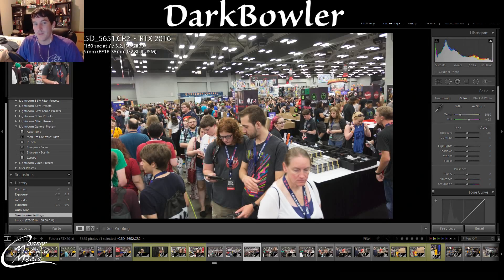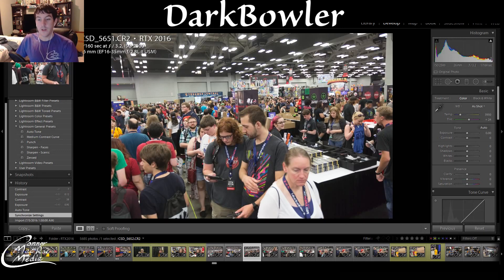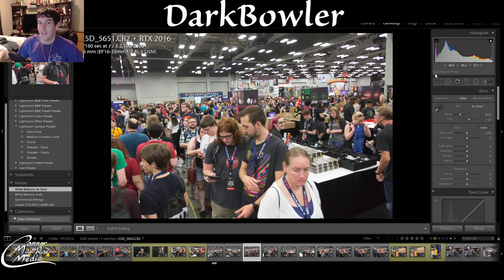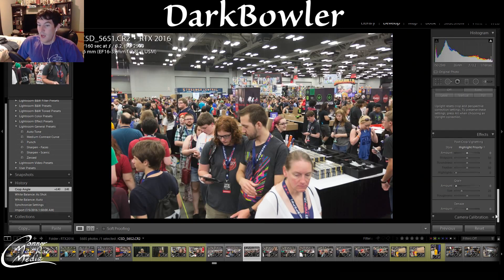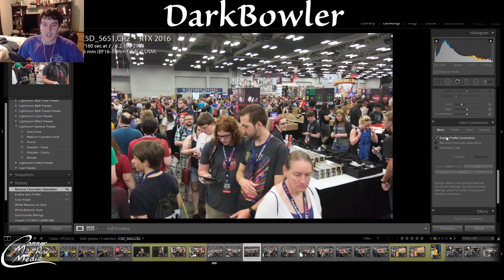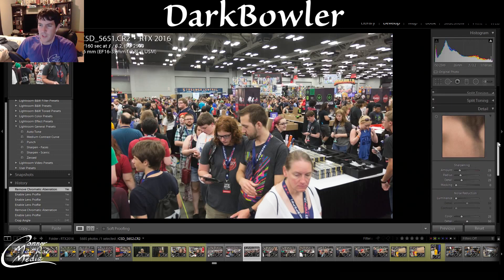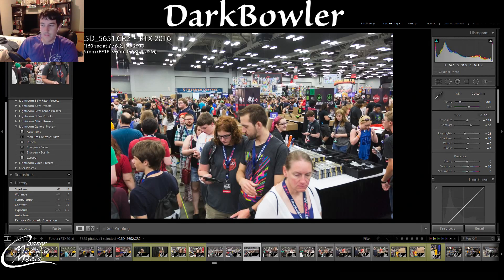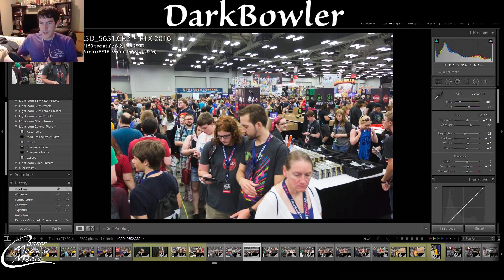Let's Edit: Photo from the Floor (panel room at RTX 2016)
Have an interest in photography? Do you like to take photos at conventions? Want to know what promoters/organizers are looking for ? Well I'm going to share my experiences with you from working conventions over the past 5 years.

Let me know what you would like me to talk about in the comments below.